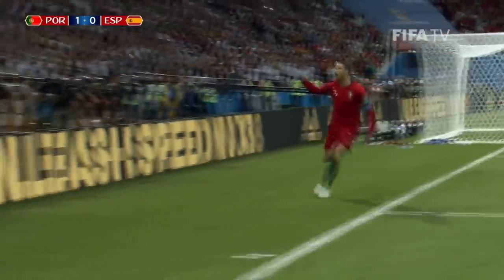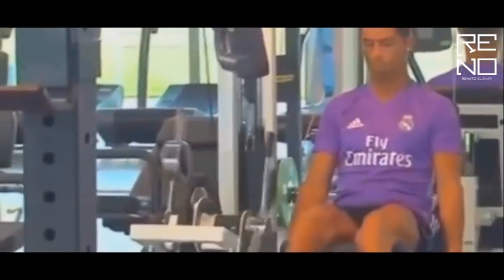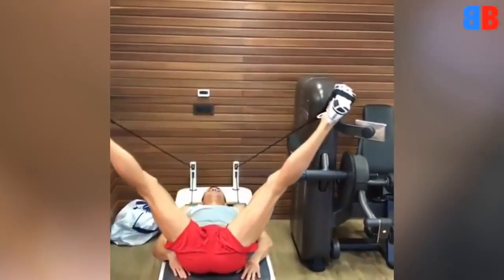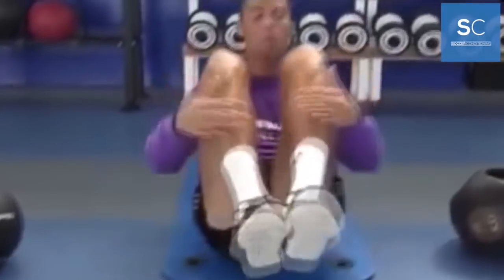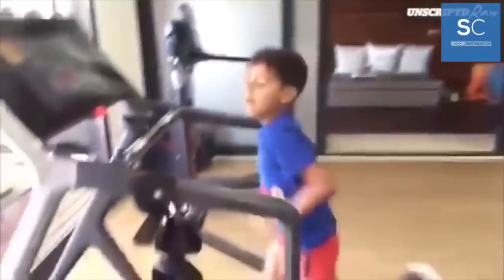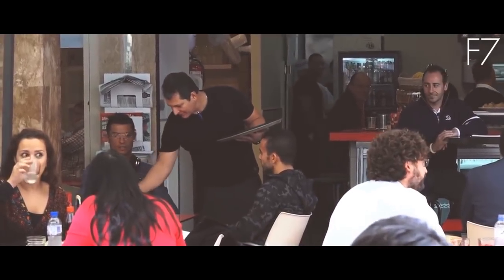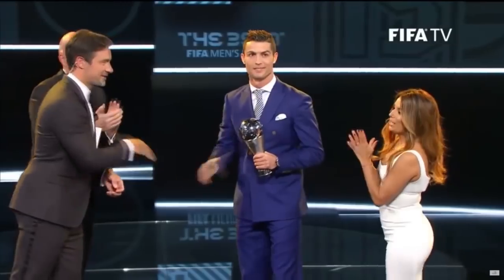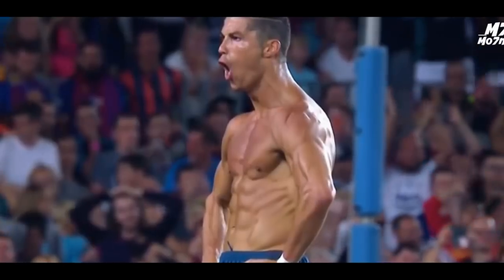INSANE! How to Get Ripped Like Cristiano Ronaldo (Workout & Diet)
INSANE! How to Get Ripped Like Cristiano Ronaldo (Workout & Diet). Ever wondered how Cristiano Ronaldo has been able to get so ripped? He’s graced the covers of magazines worldwide with his six pack abs, muscular physique and almost-in-humanly low levels of body fat percentage. In today’s video I’m going to be breaking down all of Ronaldo’s training strategies and diet tactics used to achieve the once 2nd fittest human on the planet’s physique. This is going to be a good one, let’s get into it!

SUPPLEMENTS:
- Protein: Blessed - Vanilla Chai (my favorite/vegan)
- Pre Workout: RP Max and PSI (my favorite)
- Pills: Perform/ Vitamins (my favorite)